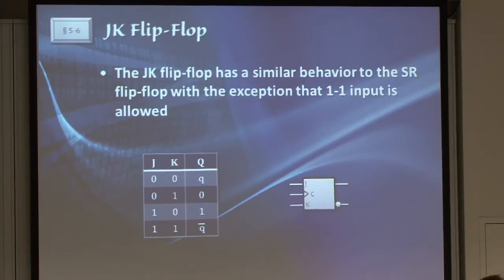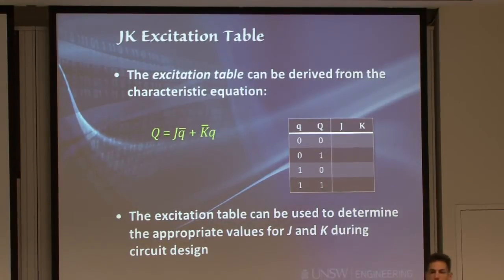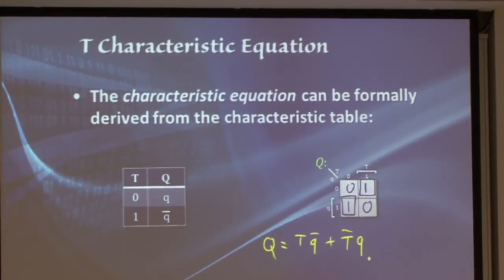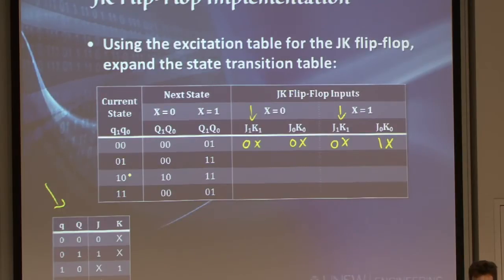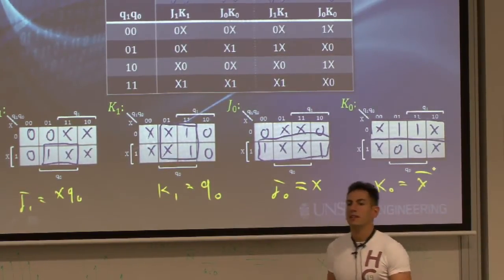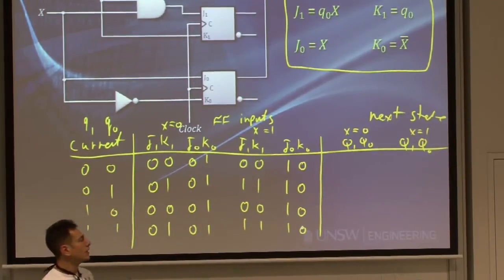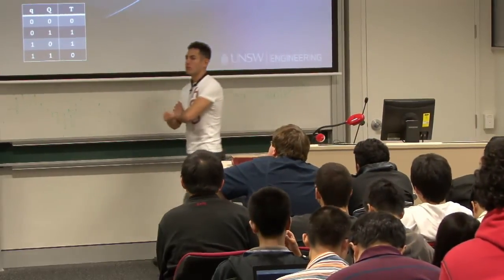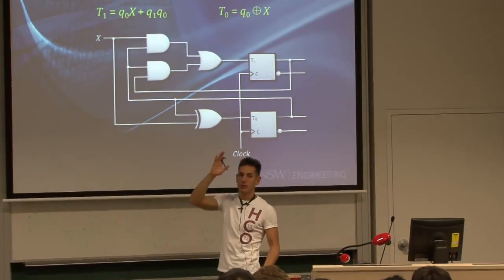ELEC2141 Digital Circuit Design - Lecture 19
ELEC2141 Week 7 Lecture 2: Sequential Circuit Design